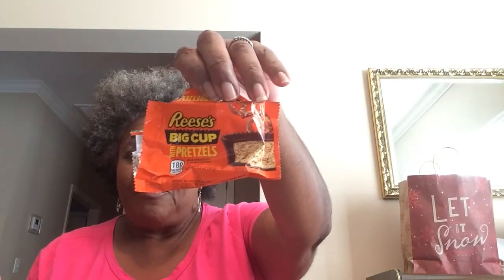MUKBANG + Reese’s Big Cup with Pretzels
Patti